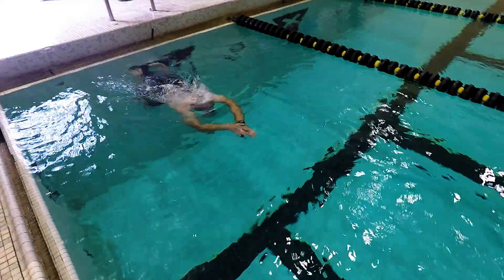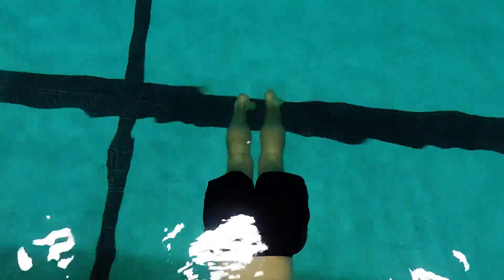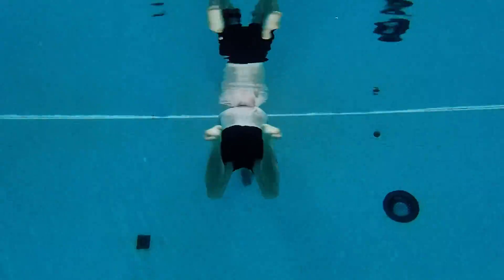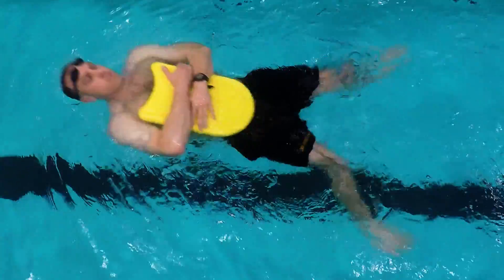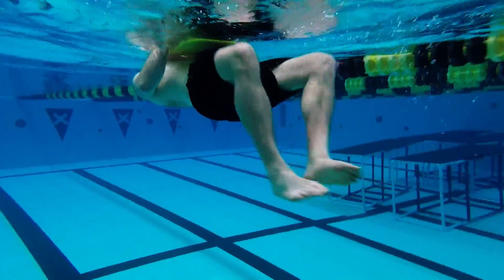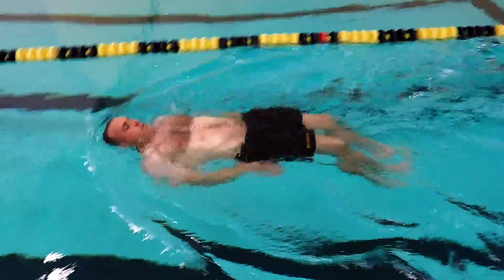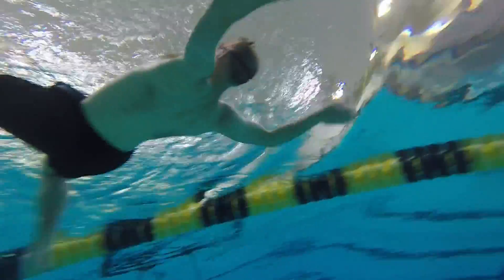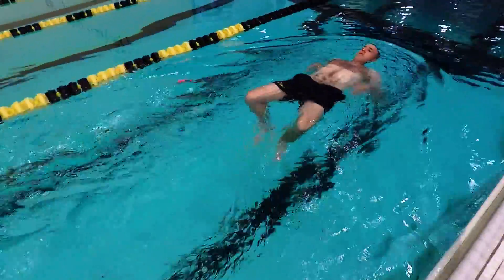USMA Survival Swimming Elementary Backstroke Demo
USMA Survival Swimming Elementary Backstroke demonstration.